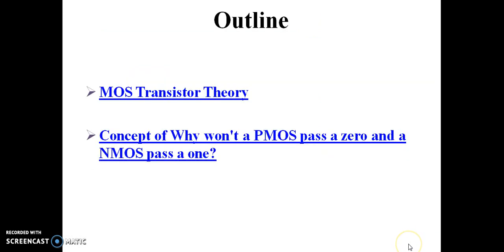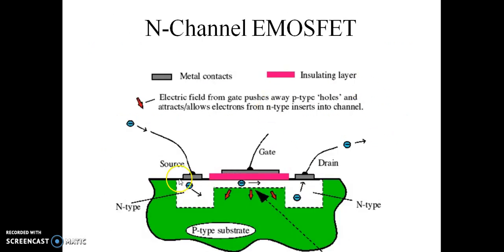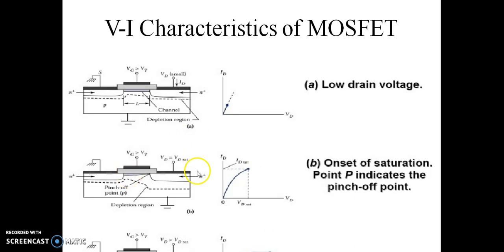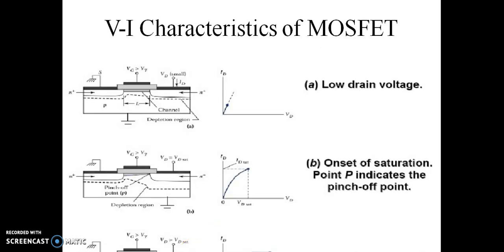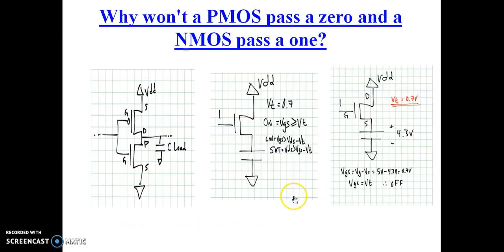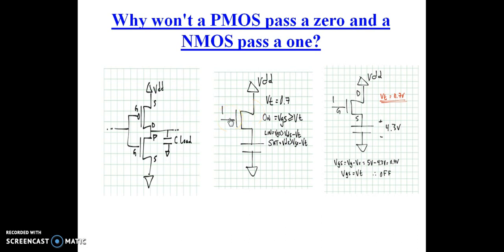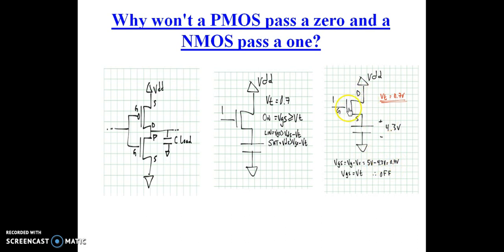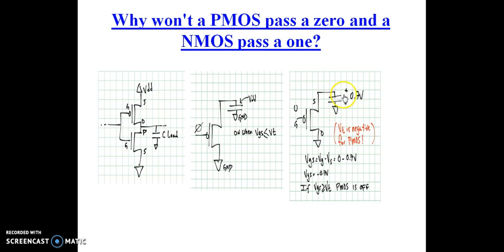CMOS LOGIC ; Why PMOS is Connected in Pull-Up and NMOS in Pull-Down Networks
Understand the reasons behind connecting PMOS transistors in pull-up networks and NMOS transistors in pull-down networks. This video explains the electrical characteristics that make PMOS transistors better at passing strong '1' signals and NMOS transistors better at passing strong '0' signals. Perfect for students and professionals in electronics, this explanation will deepen your comprehension of transistor behavior in CMOS circuits.